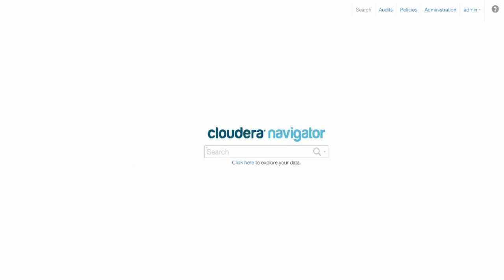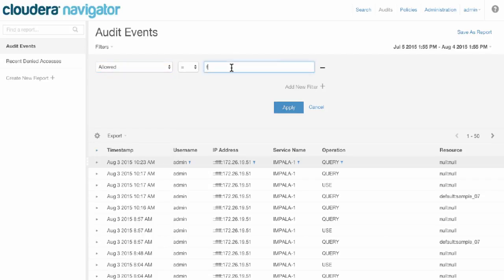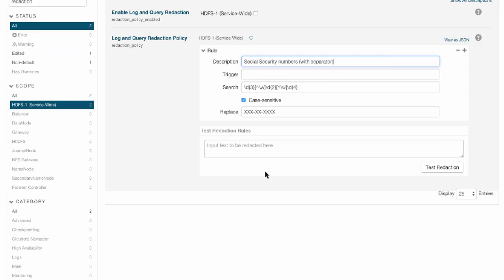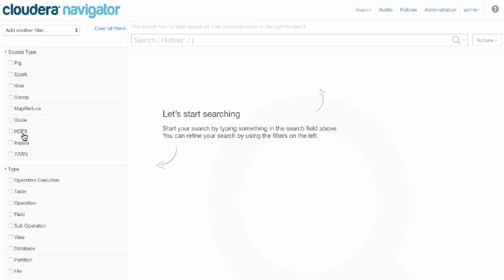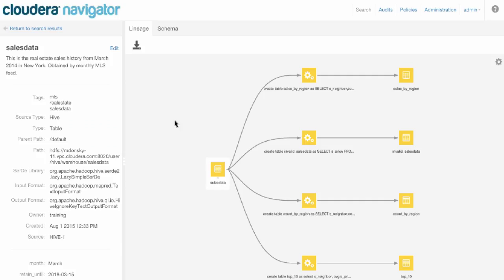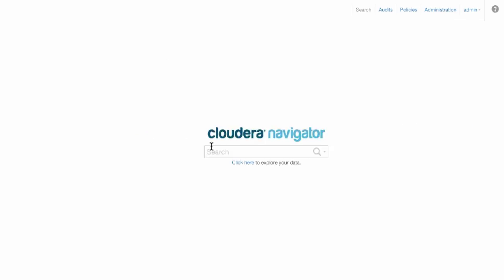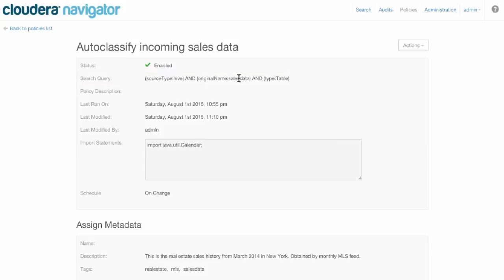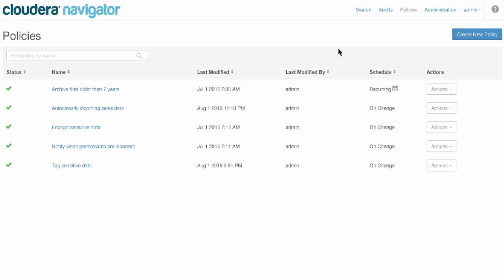Navigator Demo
Cloudera Navigator is part of Cloudera Enterprise’s comprehensive data security and governance offering and is a key part to meeting compliance and regulatory requirements. Through a single user interface, it provides visibility for administrators, data managers, data scientists, and analysts to secure, govern, and explore the large amounts of diverse data that land in Hadoop.